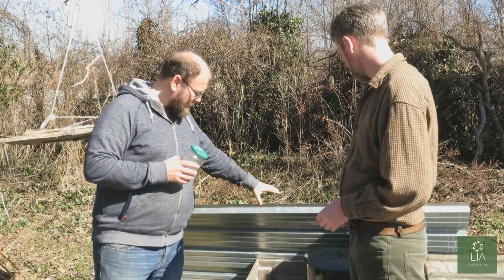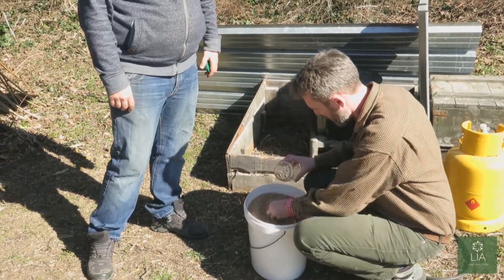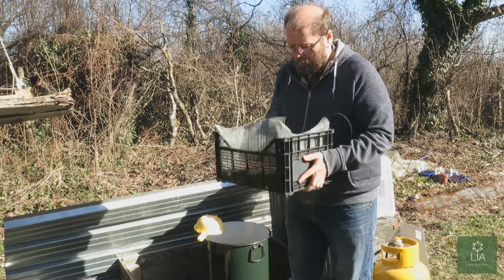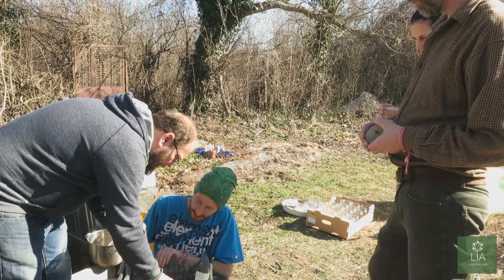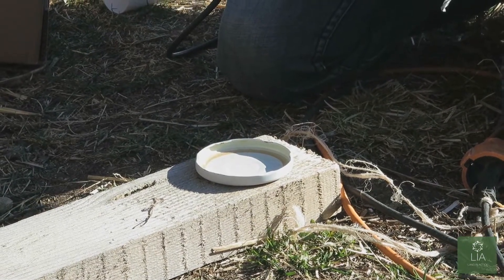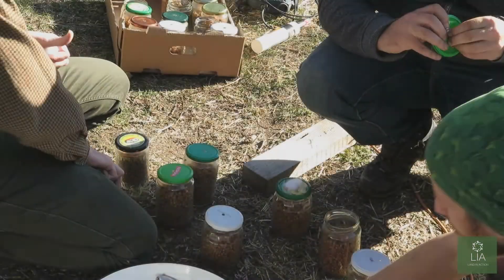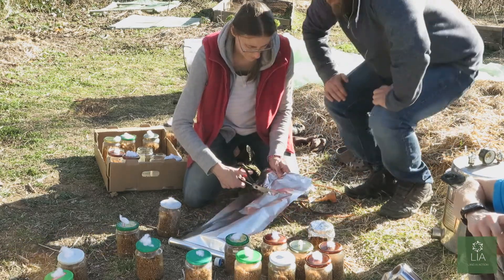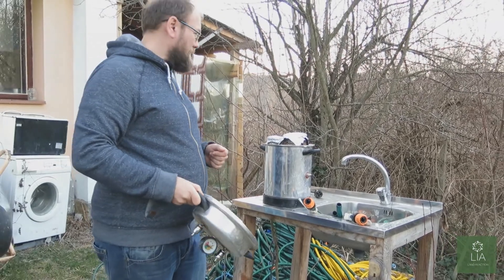How to make Spore Jars ∼ Mycology at Home: Part 2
Mycology at home: Part 2. How to prepare spore jars.
0:04 Process outline
0:13 Stage 1 - Boil the rye
2:52 Stage 2 - Sieve the rye
6:09 Stage 3 - Put rye into jars
7:31 Stage 4 - Make holes in the lids
9:10 Stage 5 - Add filter material to lids
11:51 Stage 6 - Place foil over lids
13:09 Stage 7 - Place jars in pressure cooker
14:48 Stage 8 - Cook in pressure cooker for one hour at 15 psi